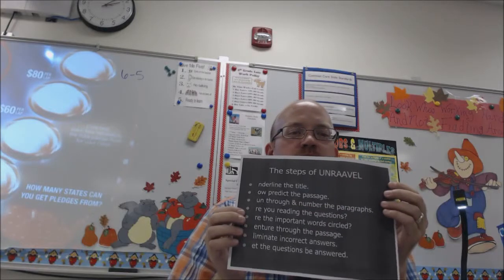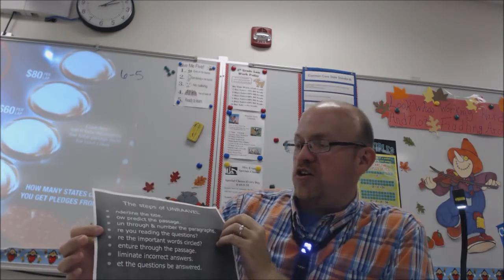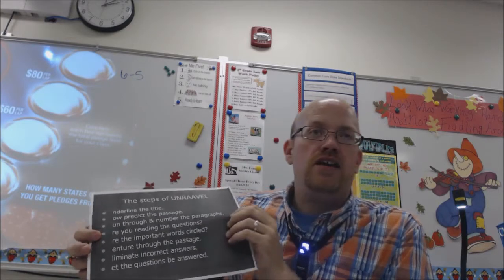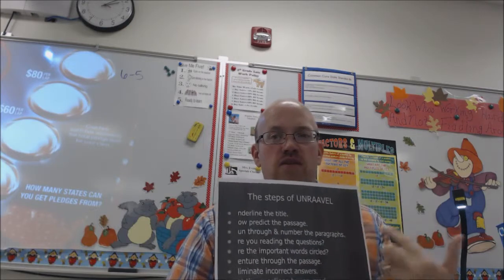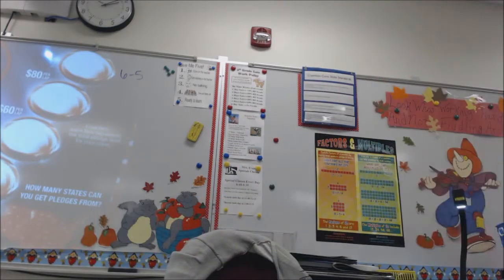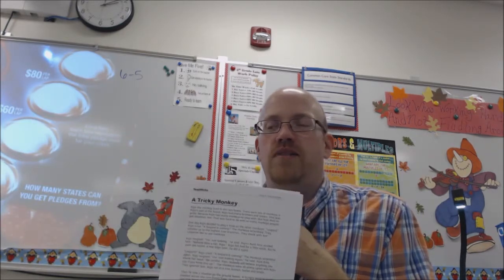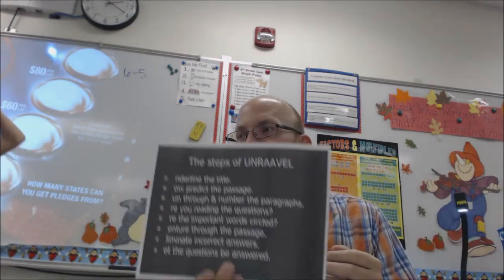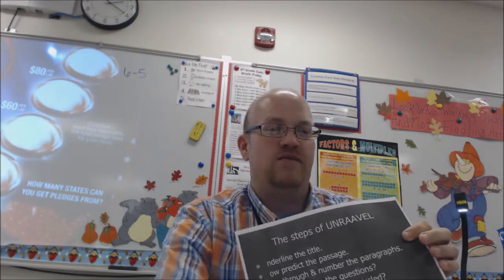Student Teaching Reflection 2, Differentiated Instruction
In this video I am instructing students in the use of the UNRAAVEL reading strategy.